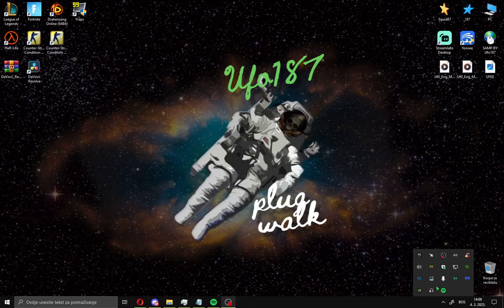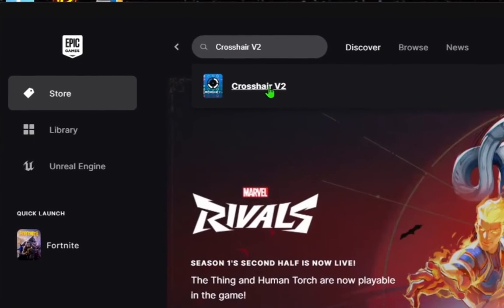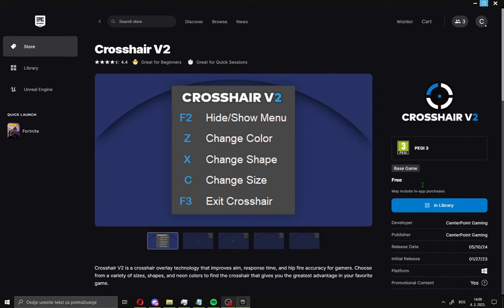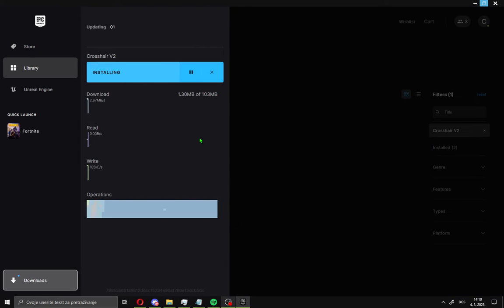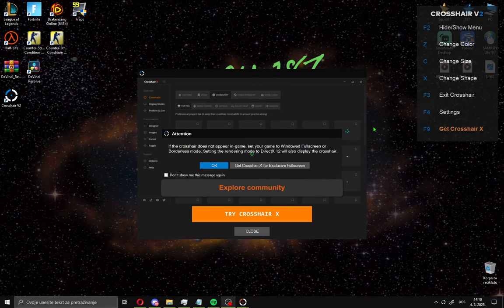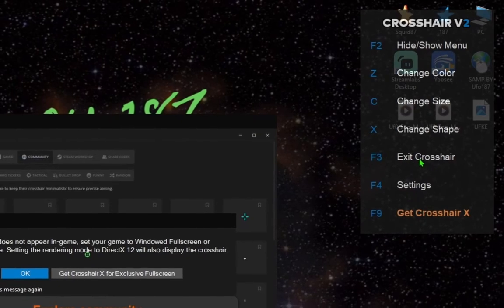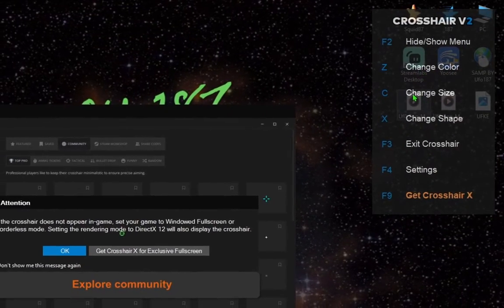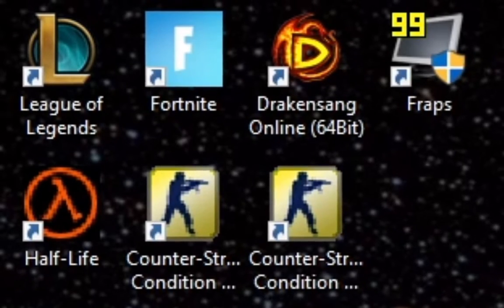How to Download and Install Crosshair V2 on PC for Fortnite, CS2 & Roblox (Epic Games Guide)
Want to use a custom crosshair in your favorite PC games? This step-by-step guide shows you how to download and install Crosshair V2 on Windows, launch it correctly, and set up the crosshair overlay for supported games like Fortnite, CS2, and Roblox.